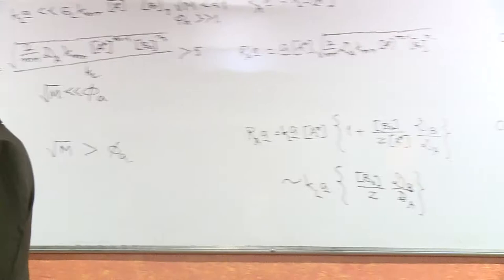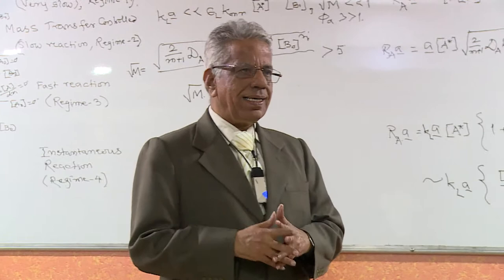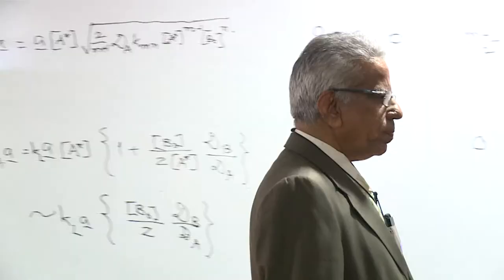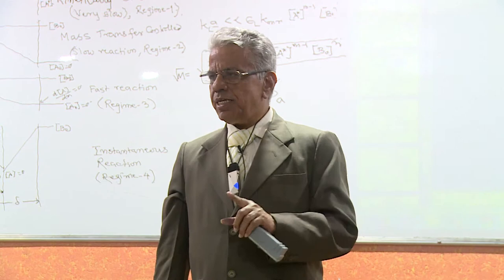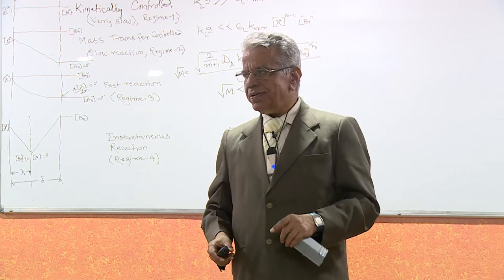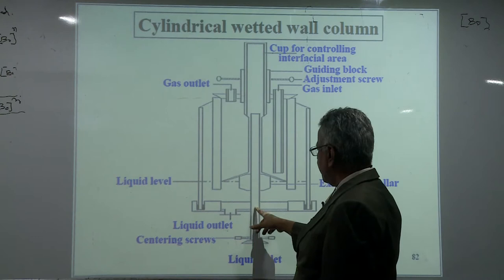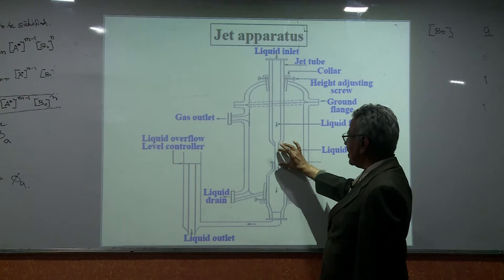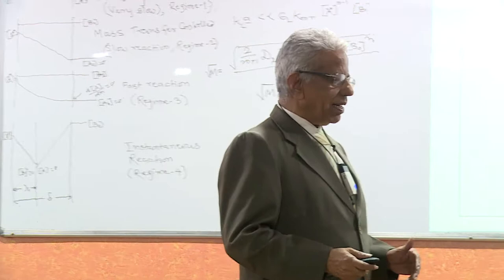Lecture 16: Design of Multiphase Reactors By Prof. J. B. Joshi (PART-II)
Design of Multiphase Reactors By Prof. J. B. Joshi